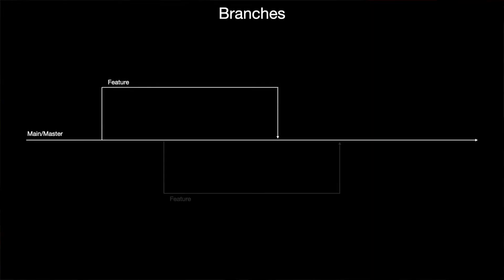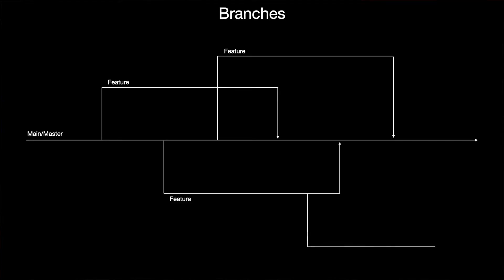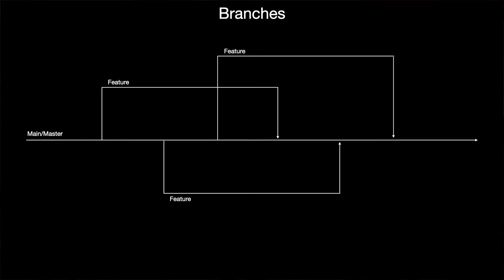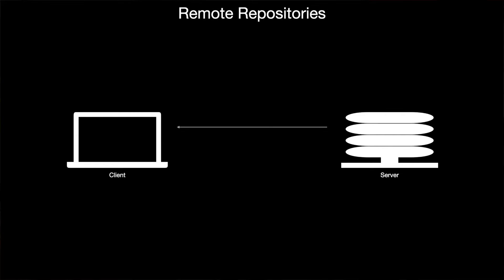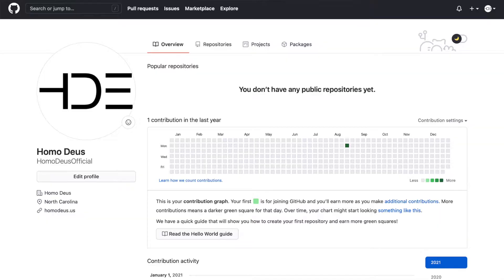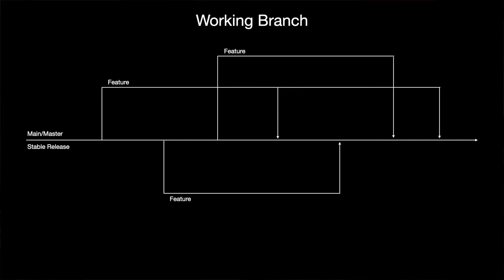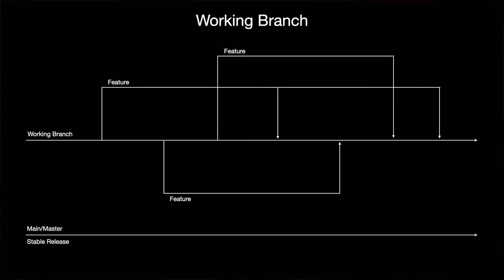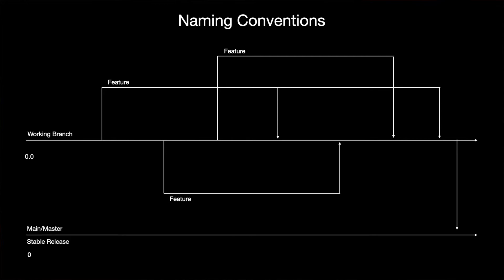How to Organize a Git Repository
There are many tutorials discussing the features of git, but not as much discussion on how to implement git in a way that makes sense for your project and optimizes the features for easy rollbacks.  In this video, I discuss one of the many ways to organize a git repository for your project.